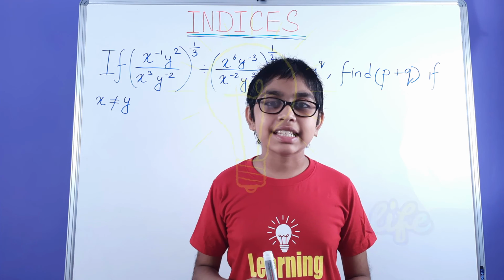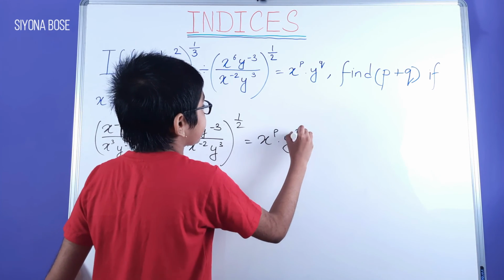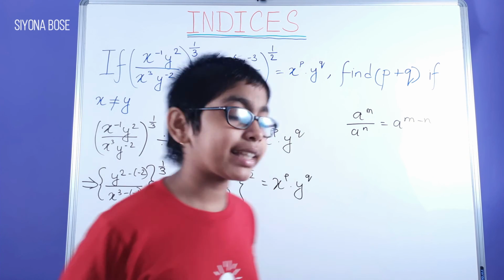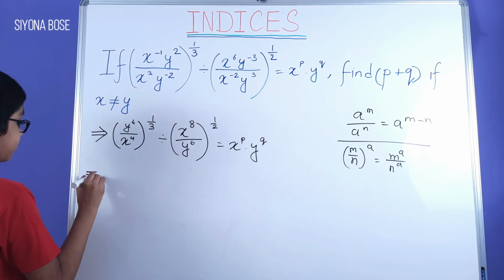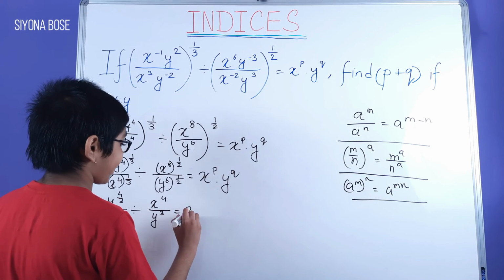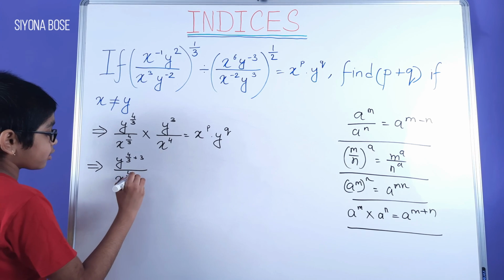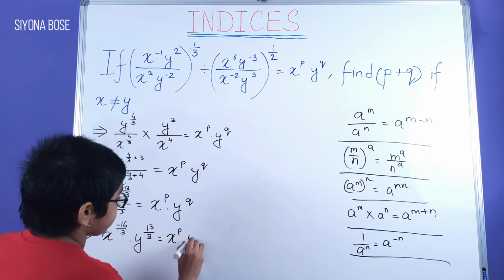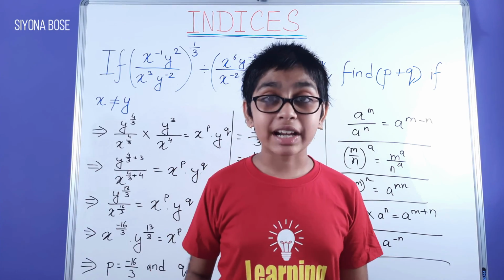Ep66 - Simplify the given expression and derive accordingly, Indices, Algebra, Class 9, ICSE & CBSE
Discussing basic concepts of Indices according to the class 9 syllabus of CBSE and ICSE

Key points of this video:
🔑 Algebra indices class 9
🔑 Indices and algebra
🔑 Indices in algebra
🔑 Indices in math
🔑 CBSE indices algebra basics
🔑 CBSE indices algebra online
🔑 CBSE indices algebra series
🔑 Indices algebra class 9 ICSE
🔑 Indices algebra class9 tutorial

Summery: Simplify the given expression and derive accordingly, Indices, Algebra, Class 9, ICSE & CBSE